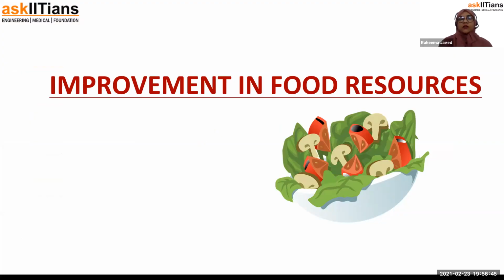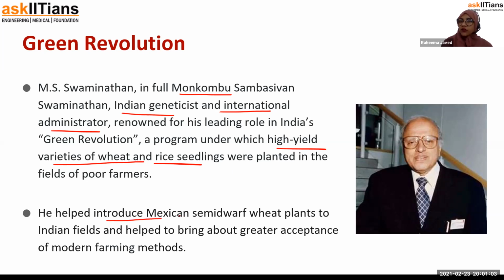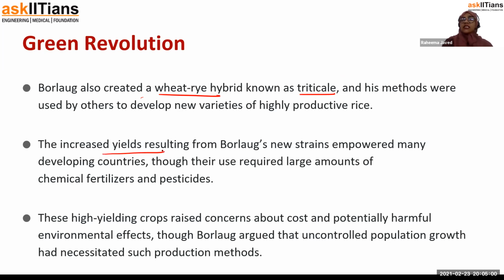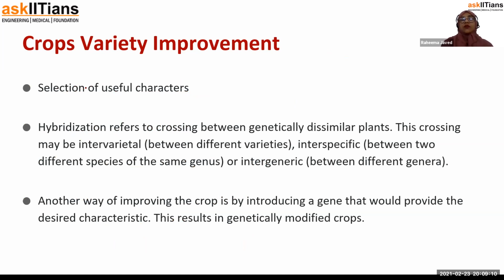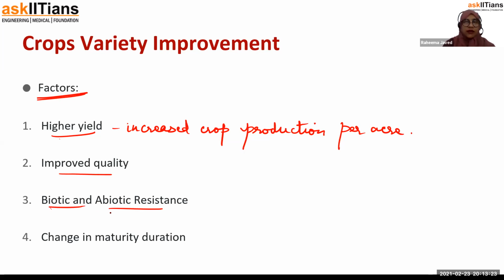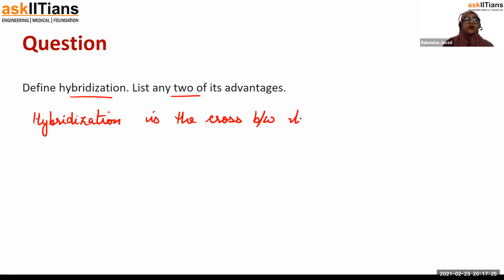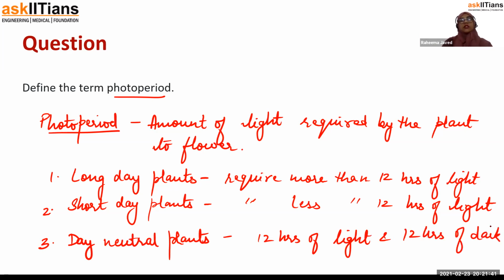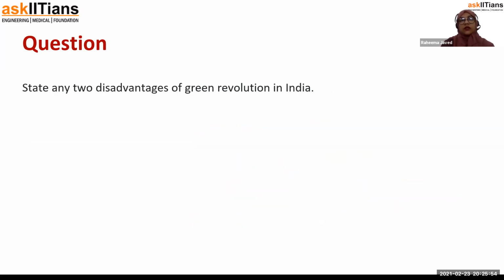Introduction | Lecture-1 | Improvement in food resource | Biology | Grade-9 | JEE | NEET | Olympiads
🌟 Introducing AskIITians YouTube Channel Playlist for Class 9th Biology - Improvement in food resource🌟
Raheema Javed mam has explained Improvement in food resource | Introduction
Green Revolution
Agriculture
Crop and its types
Crop Variety Improvement - Need
Crop Variety Improvement - Method,Breeding - Real life examples

For more information on force and pressure, refer to our revision notes on Class 9 Science